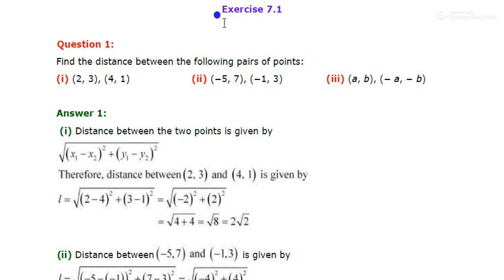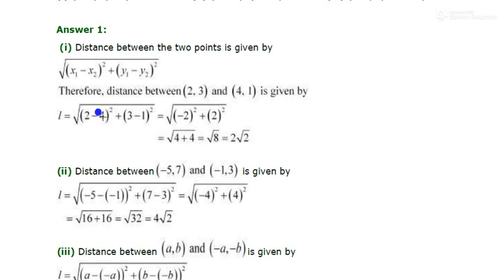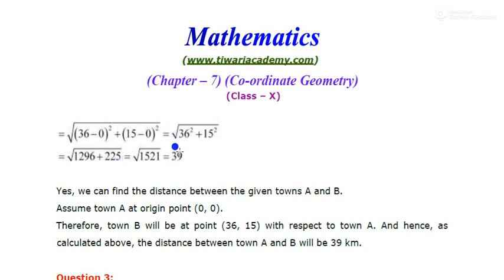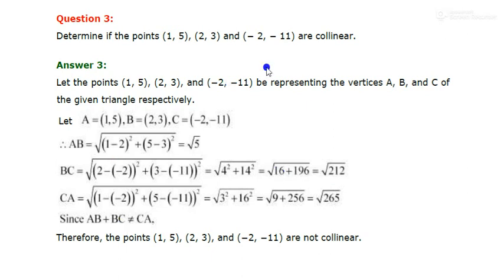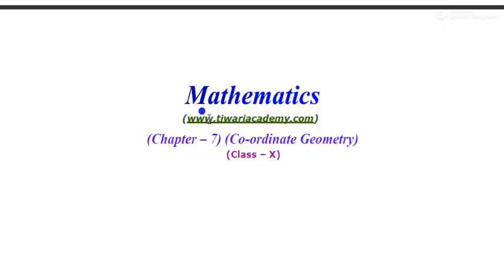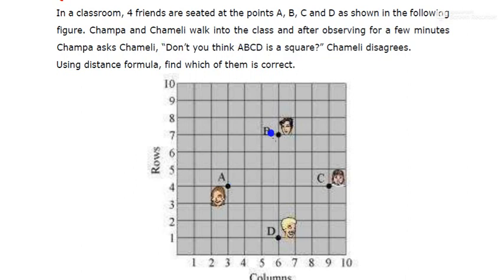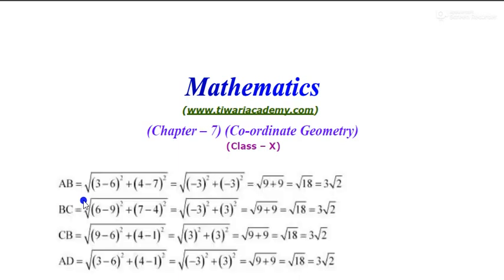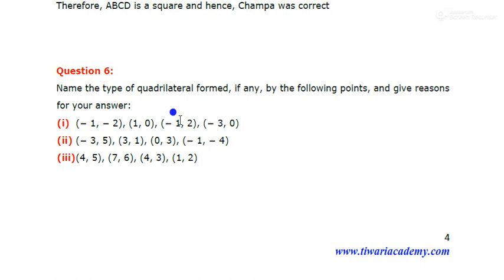Coordinate Geometry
Ex-7. 1